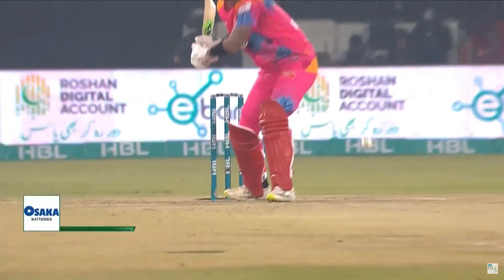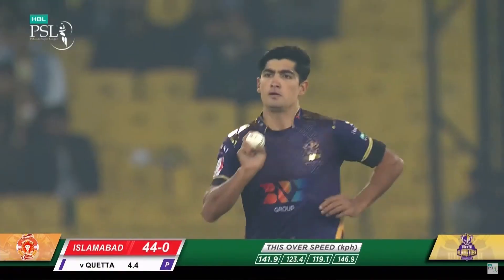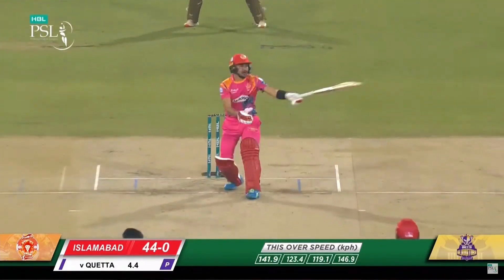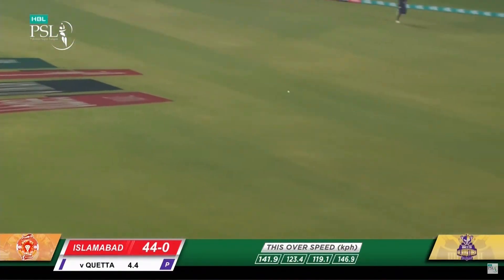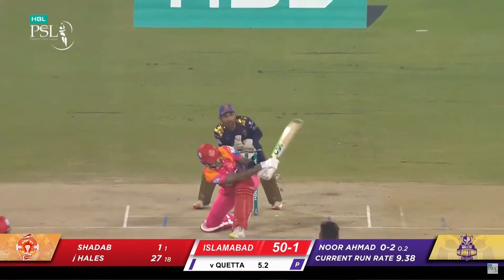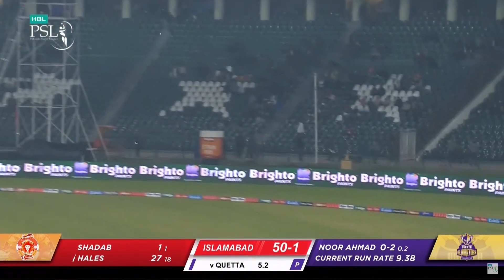All Boundaries By United | Islamabad United vs Quetta Gladiators | Match 18 | HBL PSL 7 | ML2T